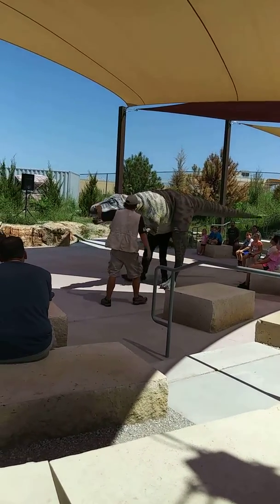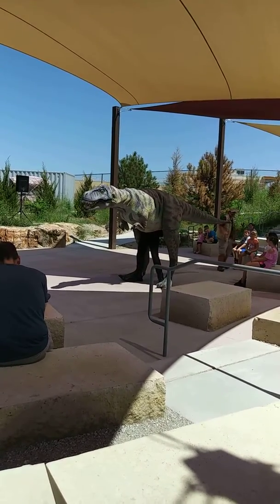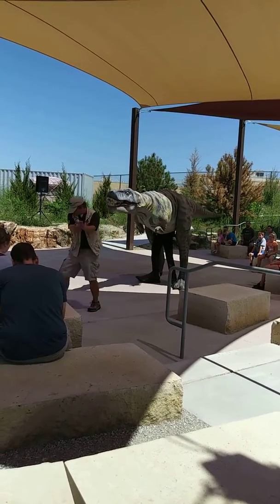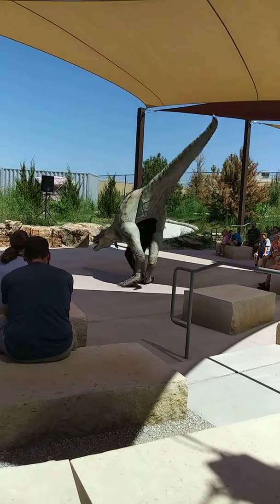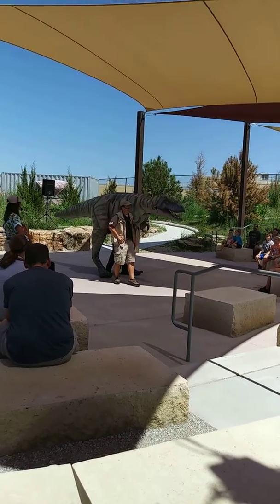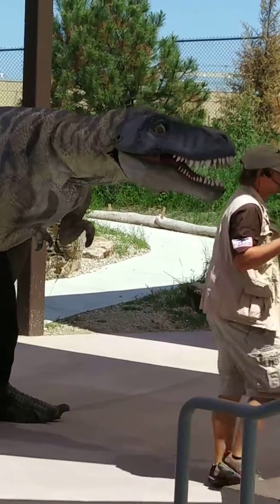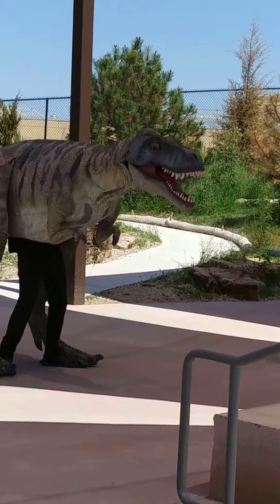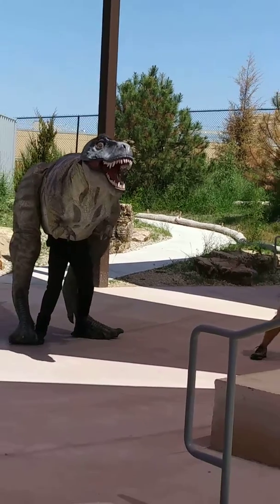July 28, 2018 Dinosaurs